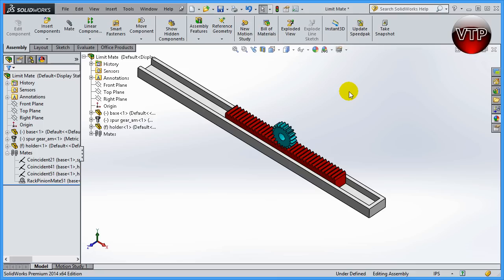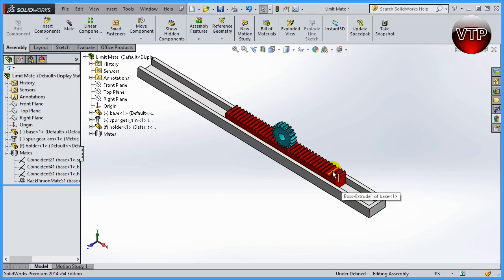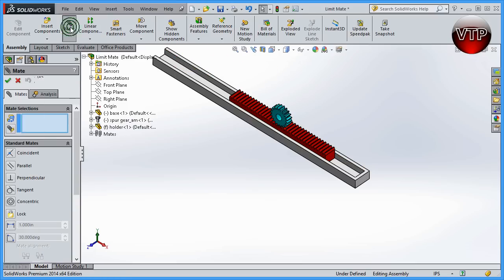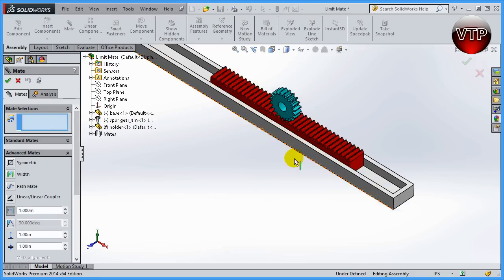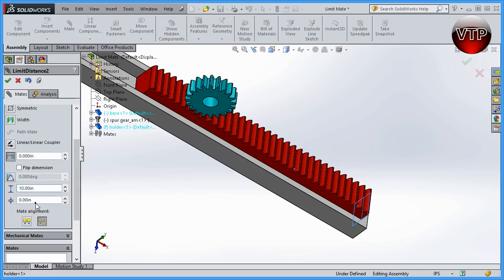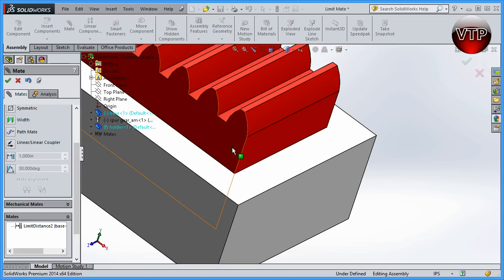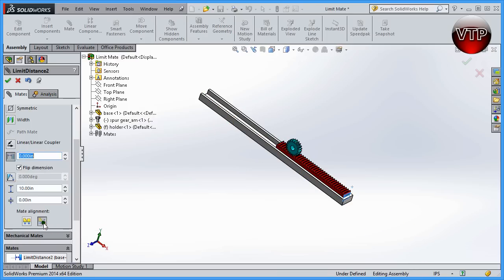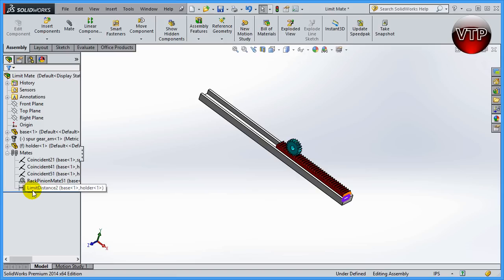Solidworks 2014-2015 Advanced Modeling 8.9 - Limit Distance Mate - vtpros.net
Solidworks 2014 Advanced Modeling 8.9 - Limit Distance Mate - vtpros.net